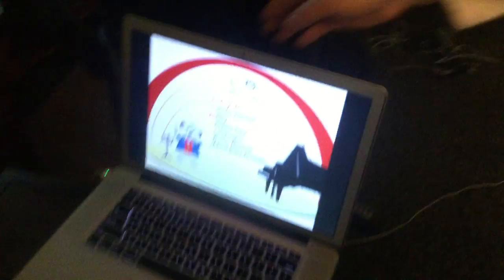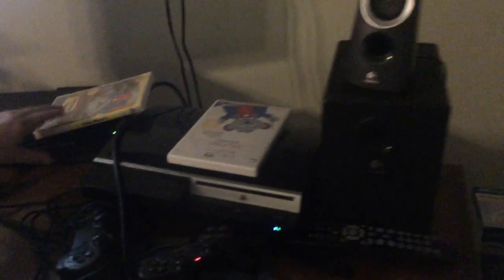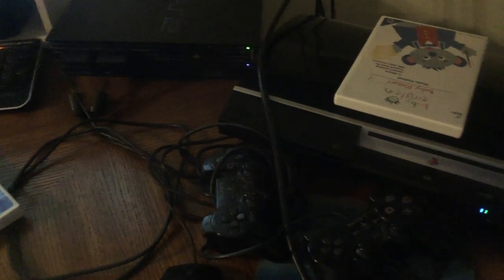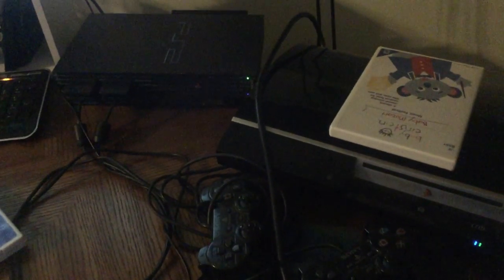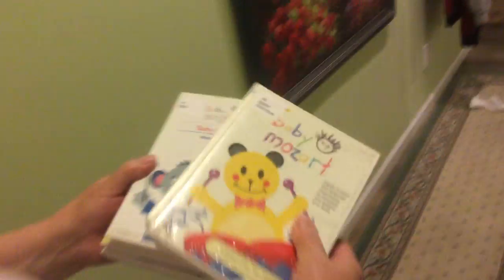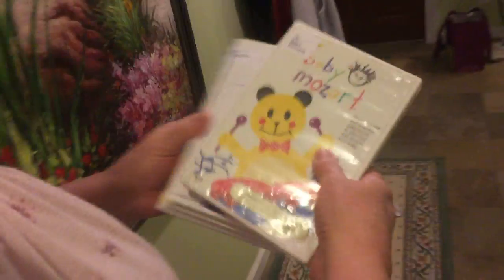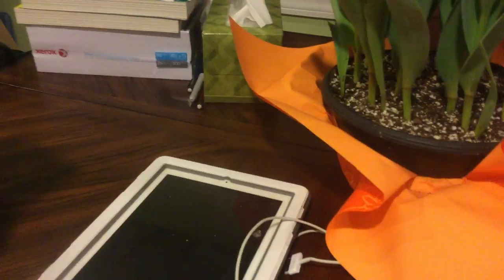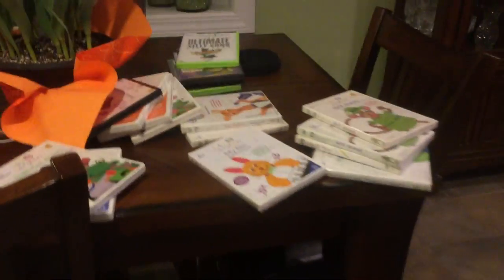jax car wash